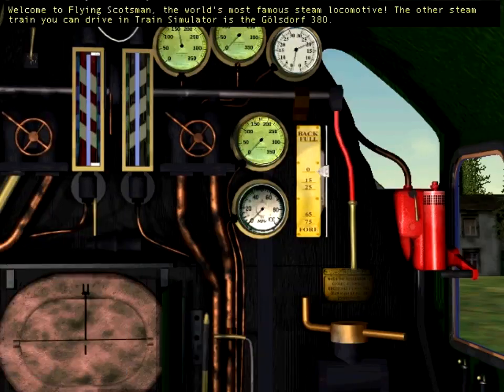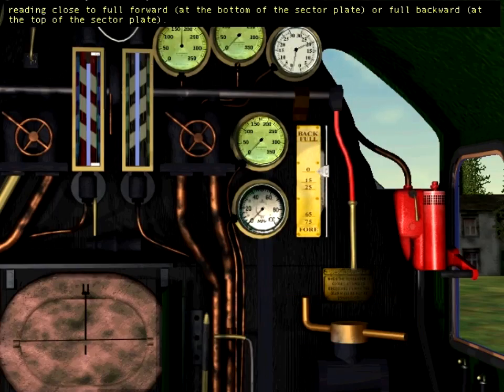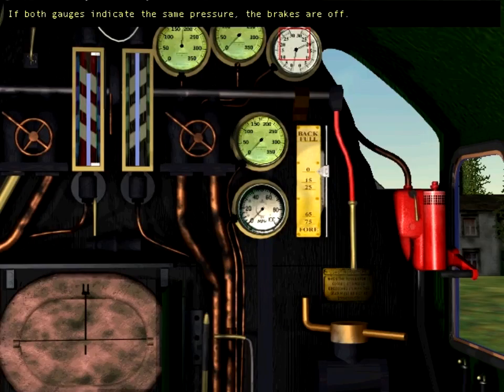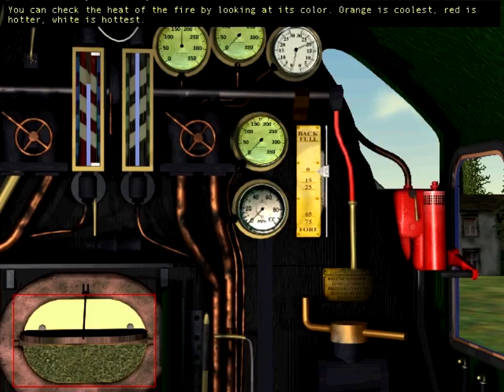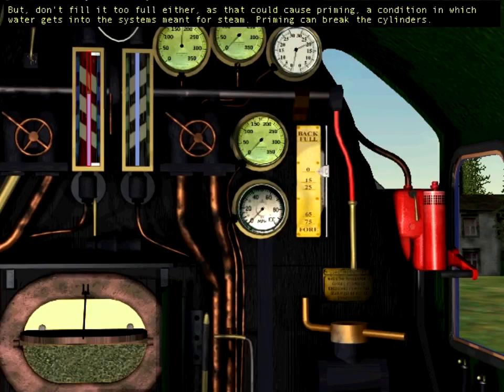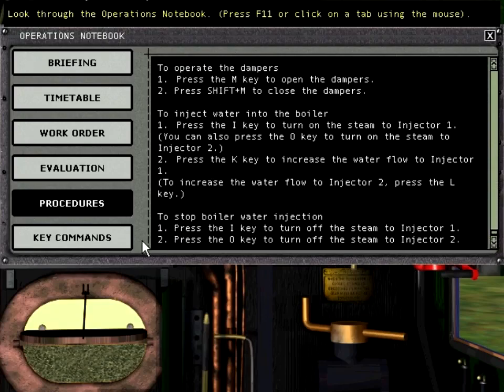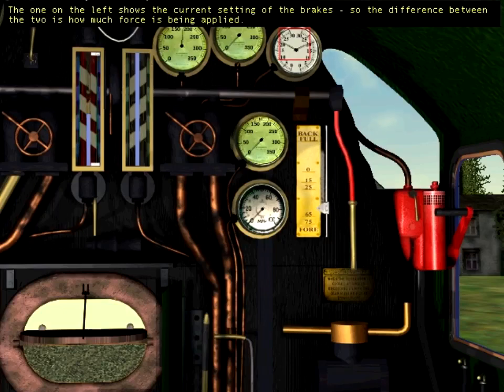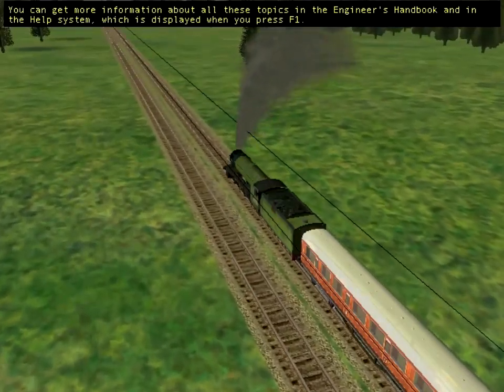Microsoft Train Simulator - Tutorial 3: Steam (Getting Started)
Here we are with the third and final MSTS Getting Started tutorial. This time, it features the British Flying Scotsman steam locomotive. It's strange that, by default, there are no American steam engines featured in this game, isn't it? Anyway, enjoy!

Note: This video was reuploaded due to a black screen caused by Sony Movie Studio Platinum 13.0 when this video was first saved as a .wmv file. I had to re-save this video as an .MP4 file instead.